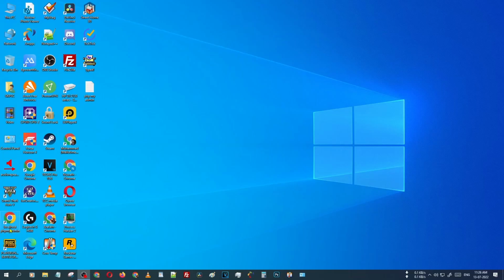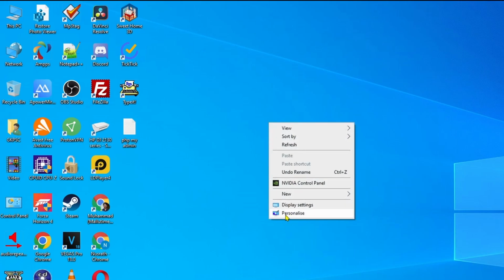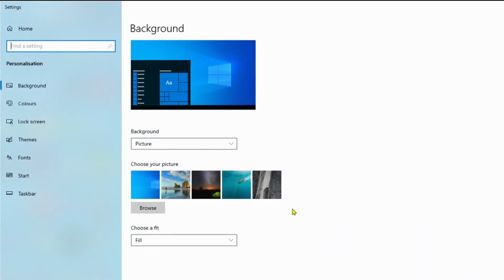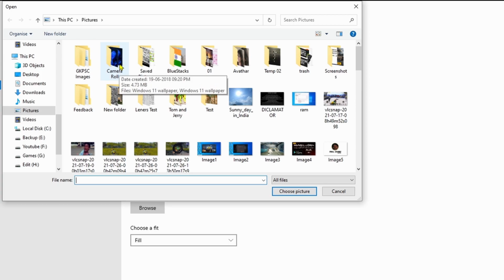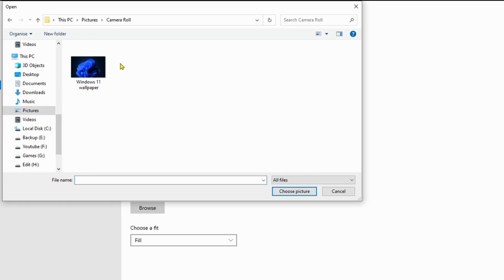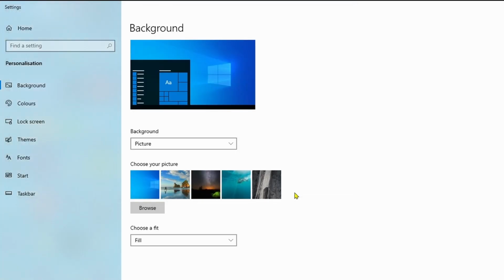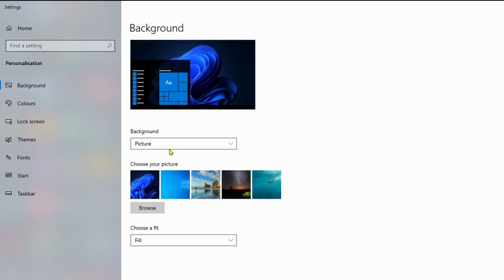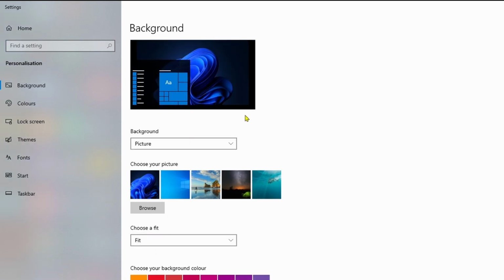How To Change Windows Wallpaper In Laptop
Hello friends,
This is a video tutorial of  XXX.

1.How to Change Windows Wallpaper In Laptop

2.How to Change Windows Wallpaper In Laptop 10

3.How to Change Windows Wallpaper In Laptop 11

4.How to Change Windows Wallpaper In Laptop 7

5.How to Change Windows Wallpaper In Laptop Computer

6.How to Change Windows Wallpaper In Laptop Laptop

7.How to Change Windows Wallpaper In Laptop PC

Included contents in this video -:

1.How to change Windows 10 Wallpaper

2.How to change desktop background image in Windows 10

3.How To Change Desktop Background image in Windows 10

4.How to change your Windows 10 wallpaper

5.How to Change the Desktop Background in Windows 10

6.How to Change Your Background on a Windows 10

7.How to Change Your Desktop Background in Windows 10

8.How to Change Wallpaper in Windows 10

9.Change Your Desktop Background in Windows

Related Search Videos Upload in This Channel:

How To Change Wallpaper In Laptop Windows 7
How To Change Wallpaper On Laptop Windows 10
How To Change Wallpaper In Laptop Windows 11
How To Change Desktop Background Windows 10 Without Activation
How To Change Wallpaper On Pc
How To Change Wallpaper On Laptop Windows 10 From Google
How To Change Wallpaper In Laptop From Google
How To Change Wallpaper On Hp Laptop